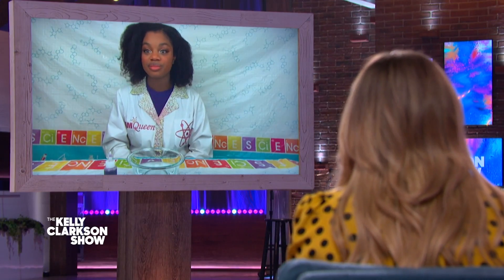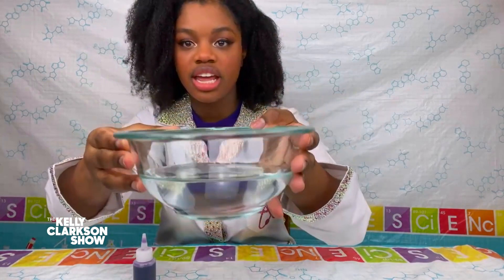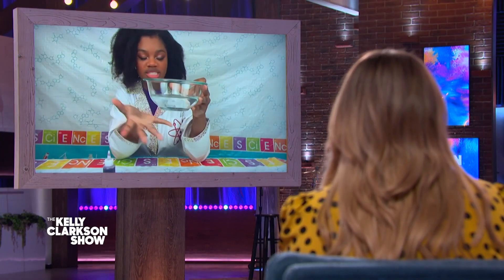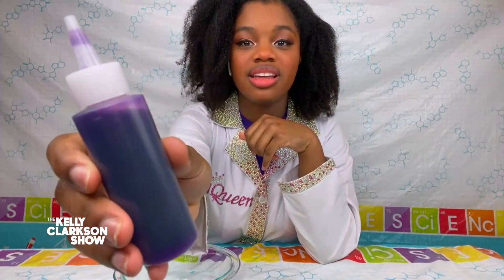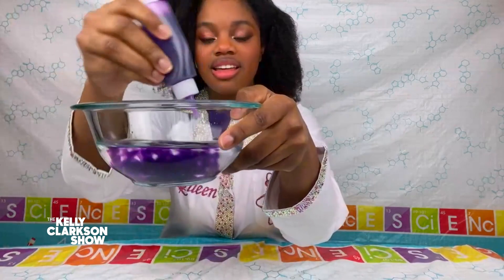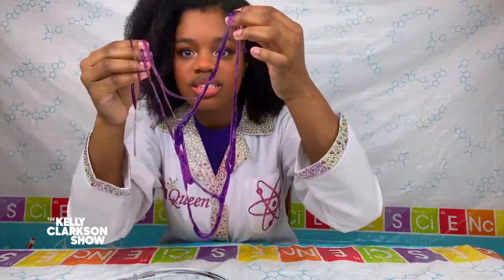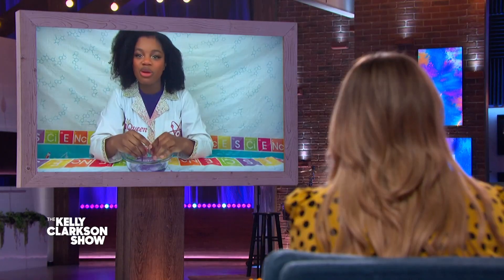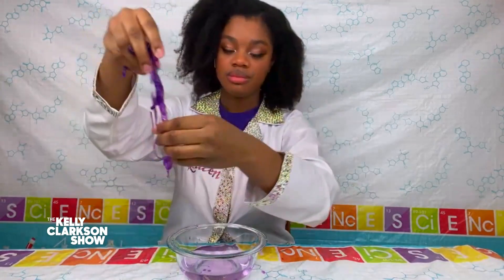Teenage Science Whiz Teaches Kelly How To Make Edible Slime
Meet Jackie Means! Jackie, 18, is helping young girls feel empowered through the magic of science. She shows Kelly one of the experiments she teaches kids, which involves slime that is safe enough to eat! Tune in to watch the magic unfold.